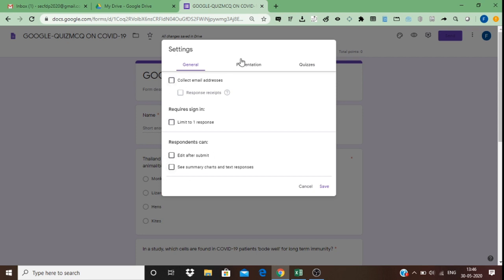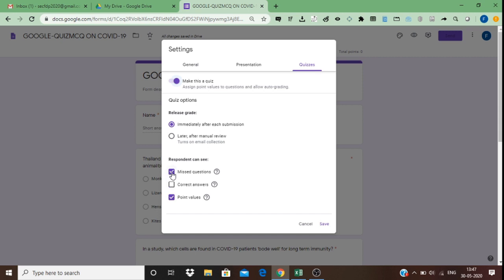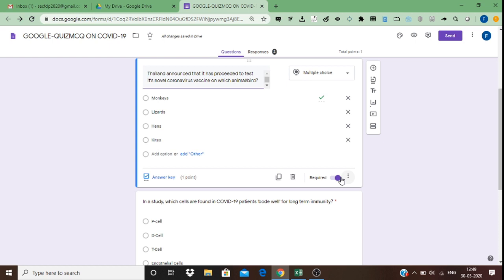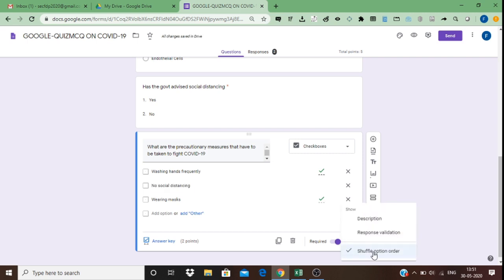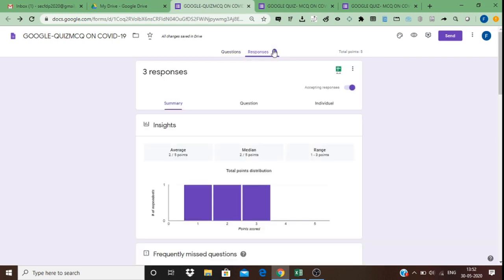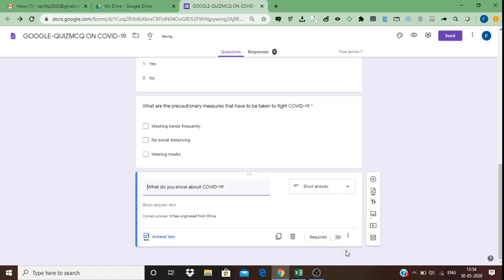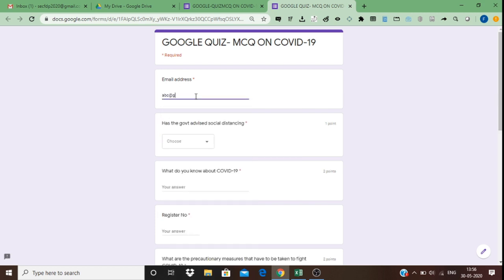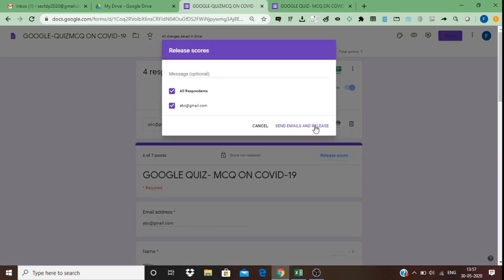GOOGLE FORM QUIZ